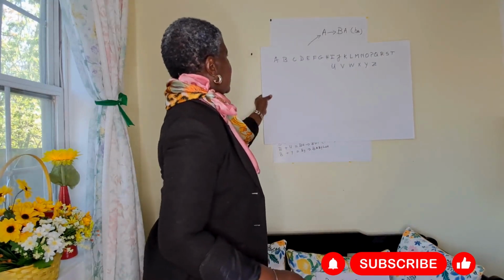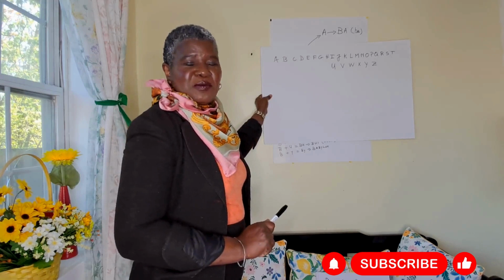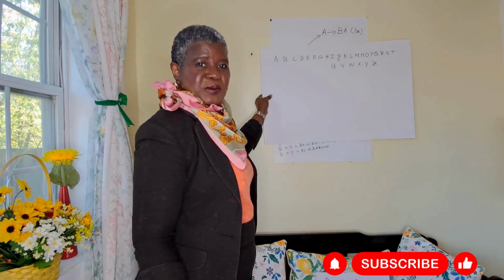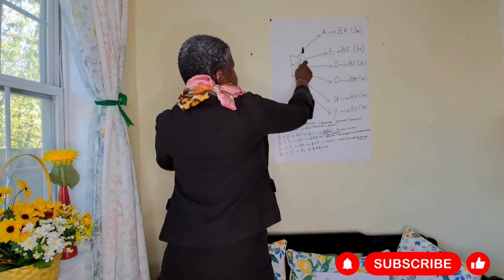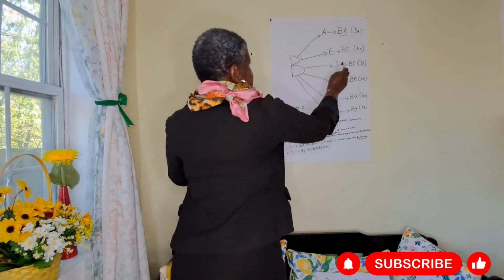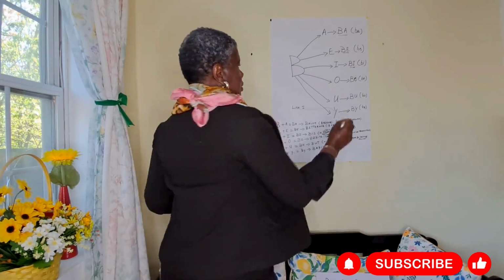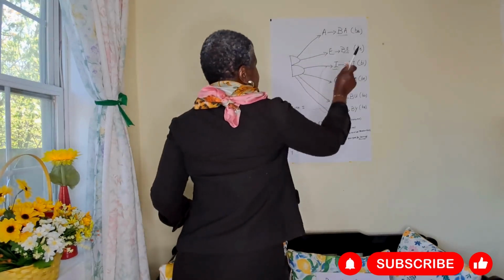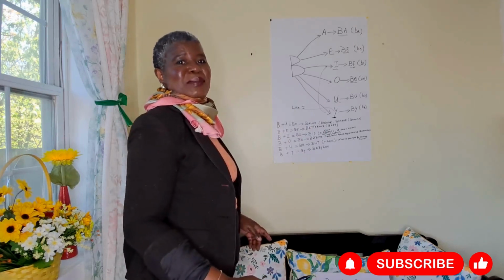30 Days Challenge: Learn How to Speak French Effectively, Fast and with Ease-Part 1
We teach how to learn French effectively, fast and easily. We also mentor and teach how to become a skilled and bilingual court professional with a strong knowledge of French Legal Terminology because bilingualism is an asset. We also provide self-represented defendants with knowledge and skill on how to leverage AI ChatGPT for legal research for trial preparation. AI powered tools like ChatGPT ease the access to legal representation and ensure cost-effectiveness. Start your 30 days challenge today and learn French Fundamental Sounds as a beginner to easily, quickly and effectively know how to read, spell, pronounce, understand and speak any French words within 30 days. Or learn French Legal Communication for an advanced and specific skill to fully become bilingual and knowledgeable of court legal terminology to embrace a rewarding career inside courtroom as a bilingual court clerk and registrar, court interpreter (English/French) or legal professional. In this video, we teach French fundamental sounds, the best method to learn French effectively, fast and with easy for beginners. Start your 30 days challenge today: join the journey on how to learn and speak French effectively and fast to empower and unlock career opportunities, improve studying/traveling abroad and social experiences to transform your life.
Check my bio for links to my e-books for your learning support.